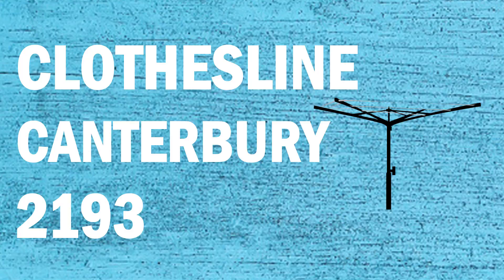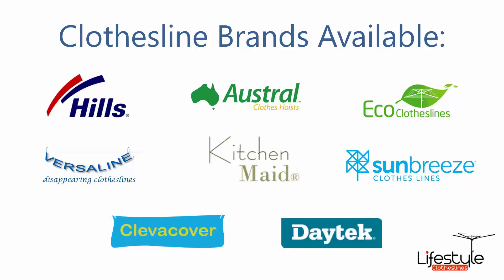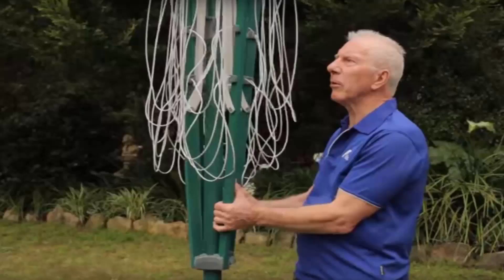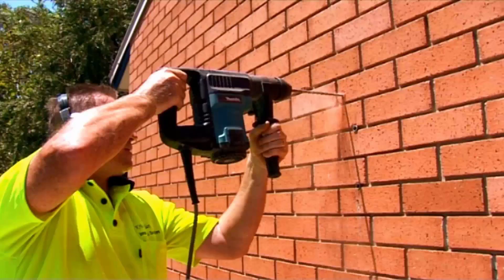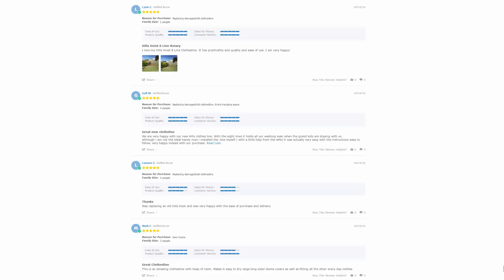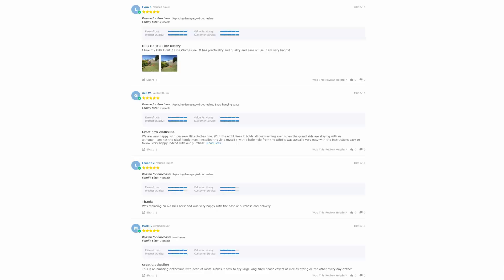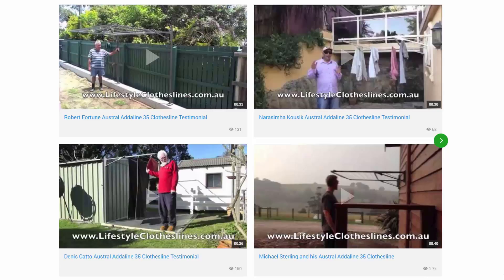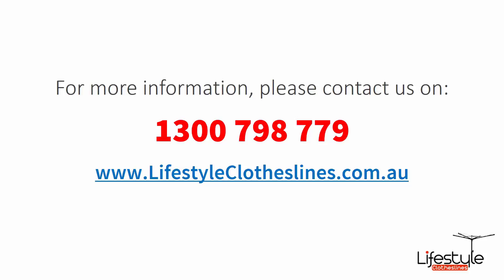Clothesline Installation and Installers Canterbury 2193 NSW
Need Clothesline Installation in Canterbury 2193 NSW for all your clothes line needs as Lifestyle Clotheslines is the leading supplier of clothes lines.

All makes and models of clothes line products are in stock for the Canterbury 2193 area, plus all leading brands of clothes lines including the famous Hills Hoist clothesline, are all available for supply and installation.

- Eco Clotheslines
- Daytek
- Versaline
- Evolution
- Fulcrum
- Clevacover
- Sunbreeze
- Hegs Pegs
- Kitchen Maid
- City Living